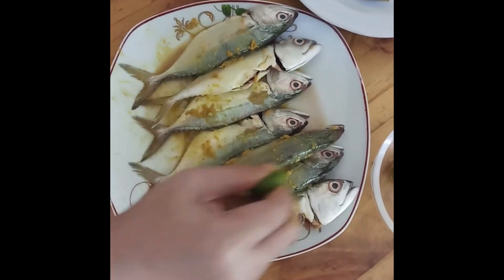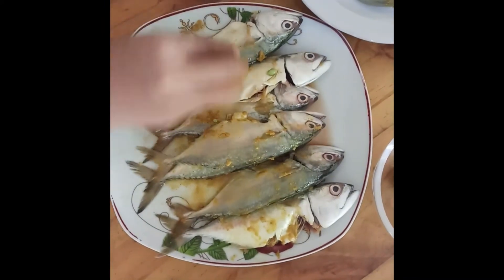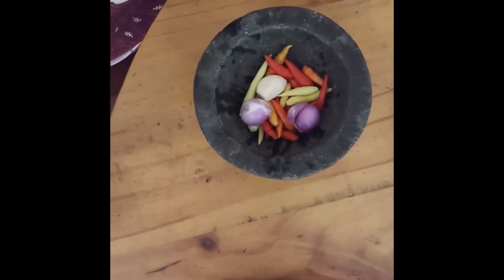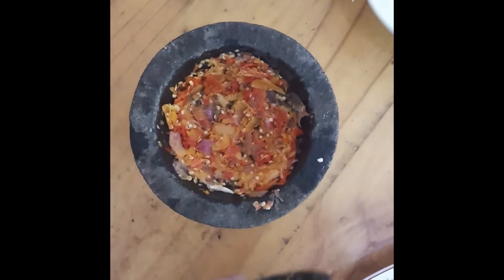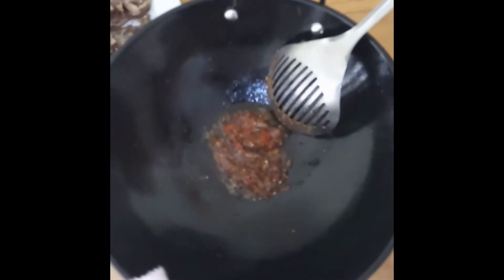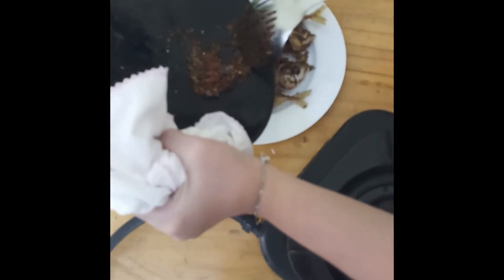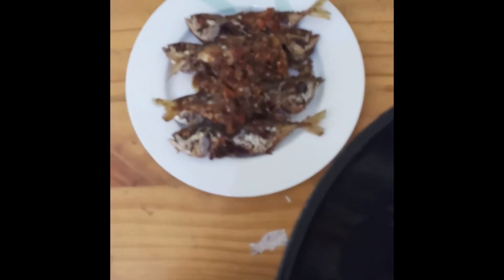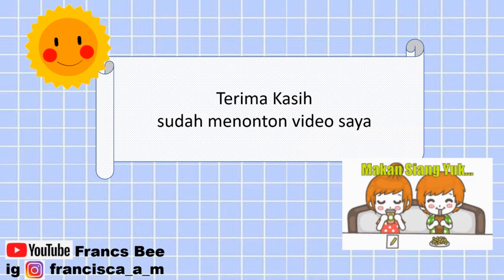Cara memasak ikan kembung sambal pedas nikmattttttttttt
Cara memasak ikan kembung pedas nikmat..
Bahan yang diperlukan untuk memasak ikan kembung pedas nikmat adalah ikan kembung segar dan .
cara membuat sambal pedas nikmat. cara menggoreng yang aman.
yukk langsung saja tonton videonya..

Di sini saya memberi tambahan, yaitu
taktik membuat ikan kembung tetap terasa nikmat dan segar saat siap disantap adalah dengan mengolah langsung ikan kembung yang baru dibeli dari pasar ikan, dan bumbu-bumbu seperti ulasan video serta kuncinya jeruk kecil, boleh diganti jeruk nipis ya F Lovers..